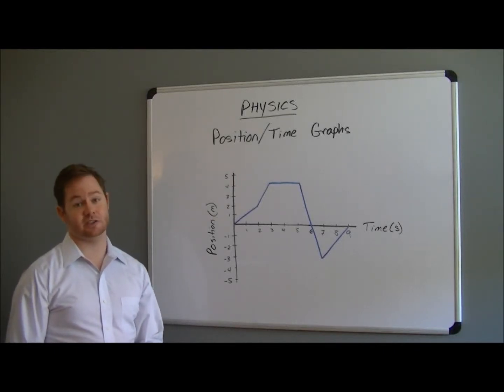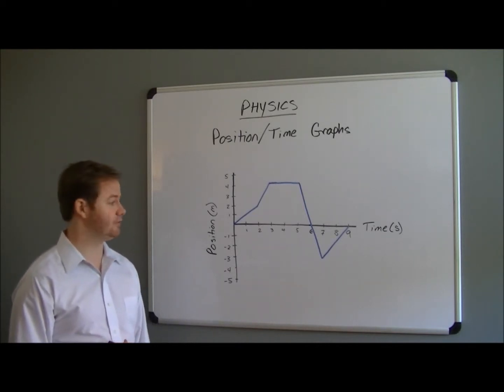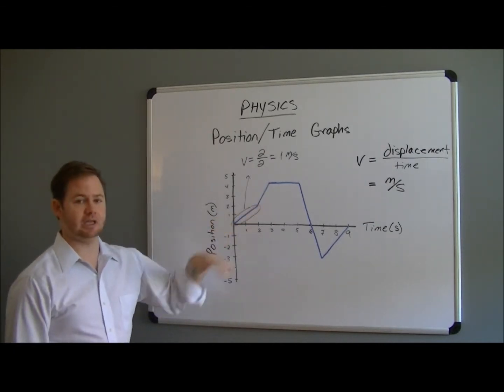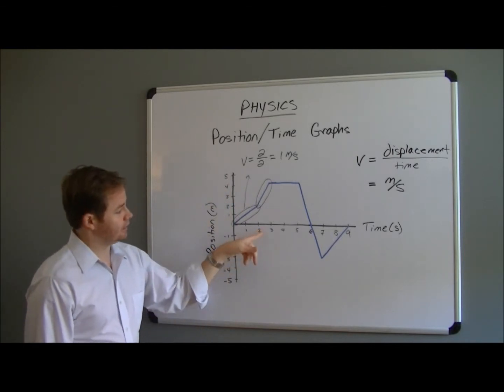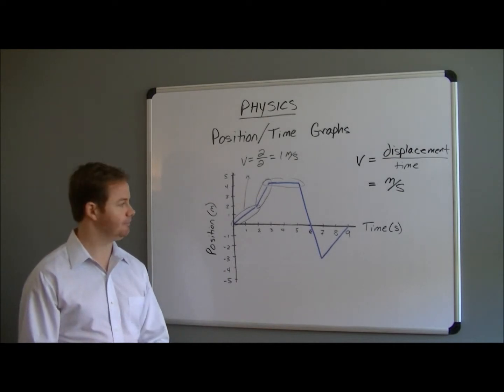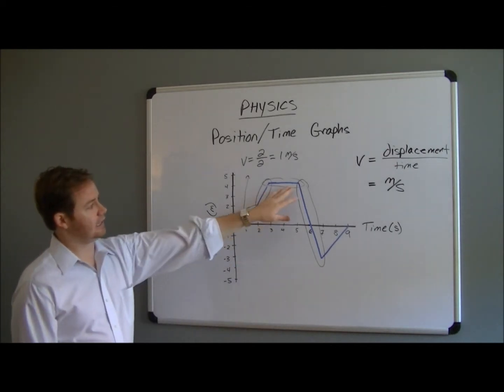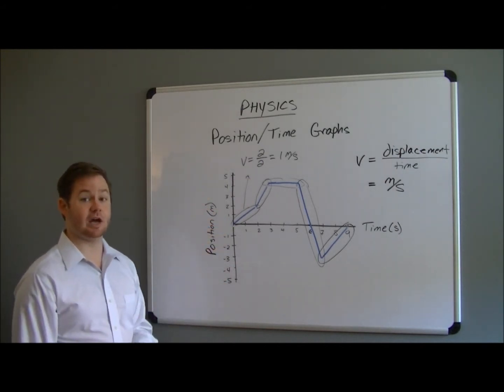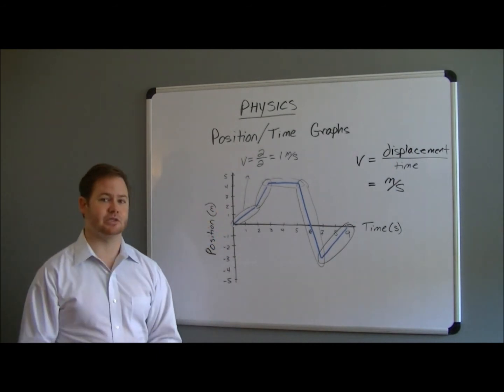Physics- Position vs Time Graphs